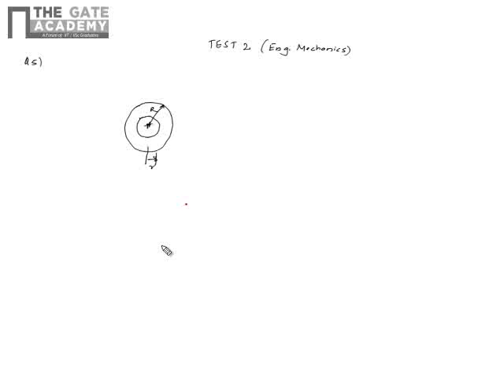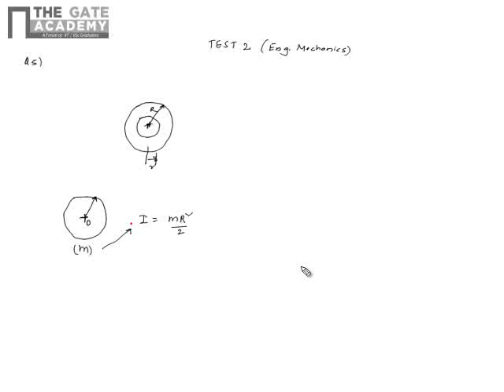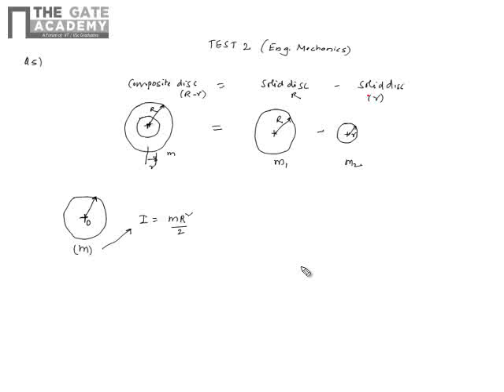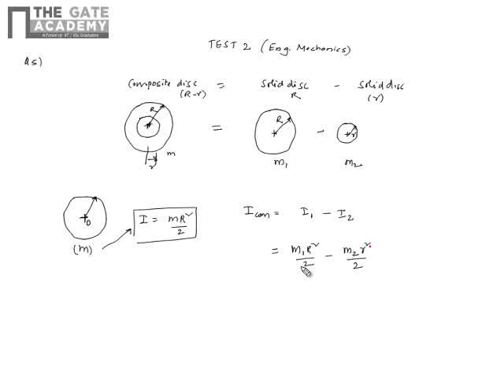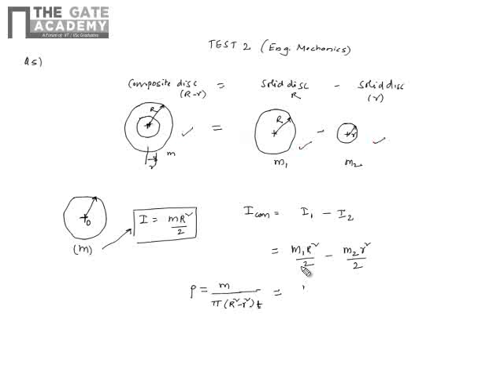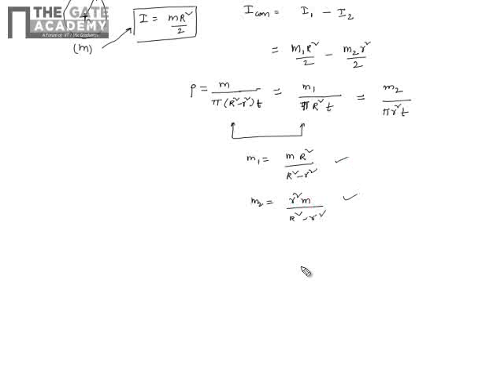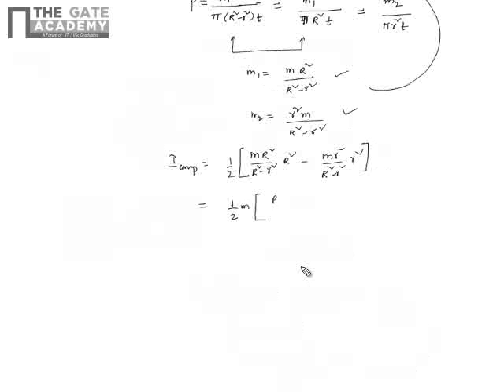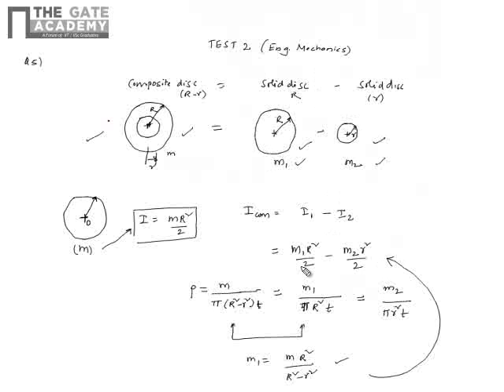GATE 13 ME TS 2 Q No 5